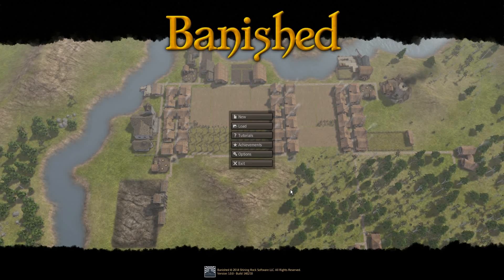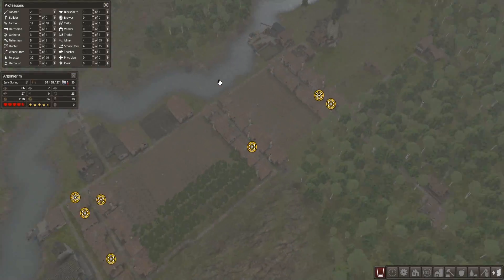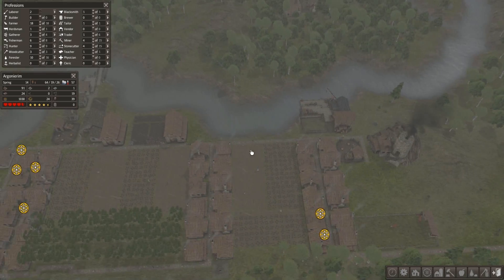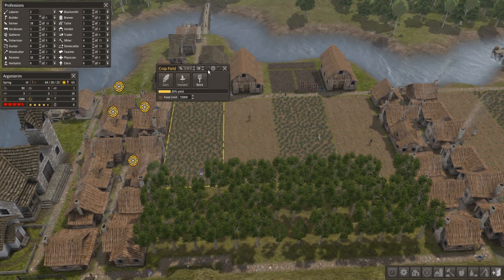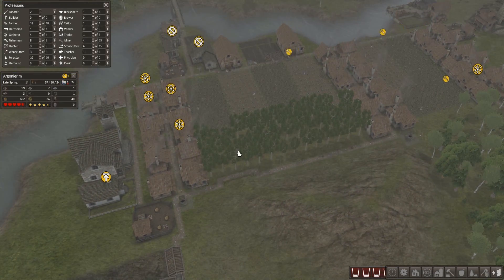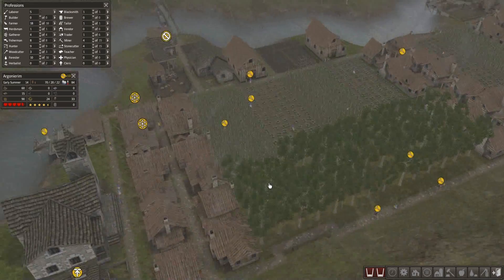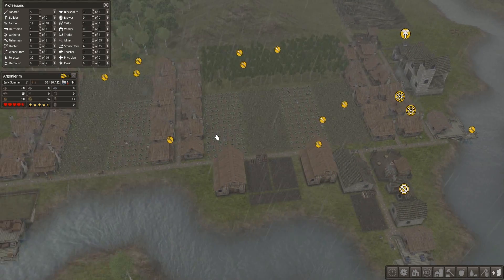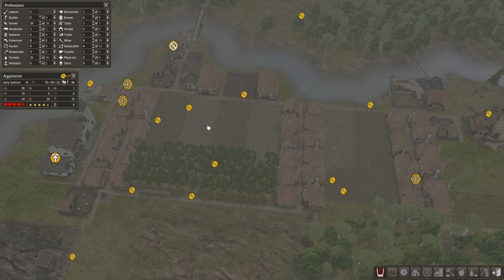Banished Review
Cornyphil checks out a cool new game on Steam.  Welcome... to Banished!